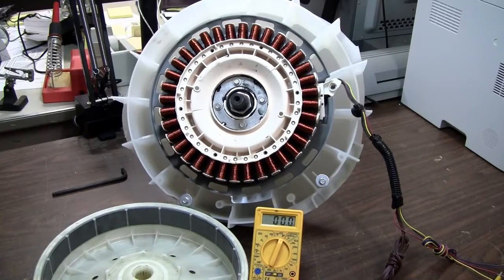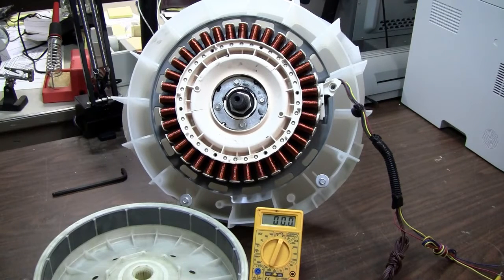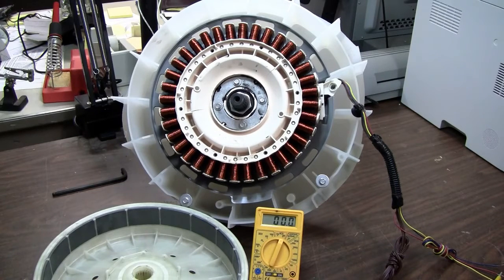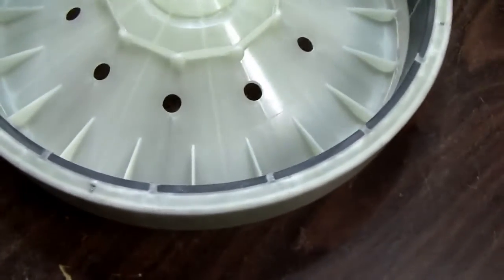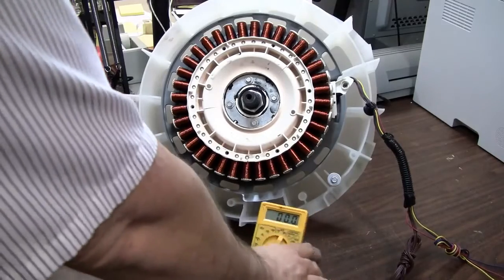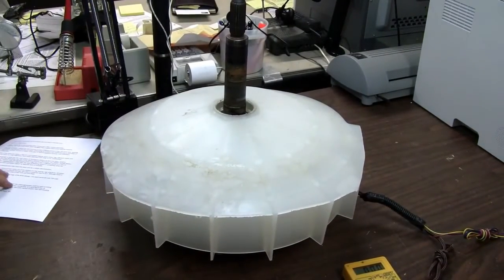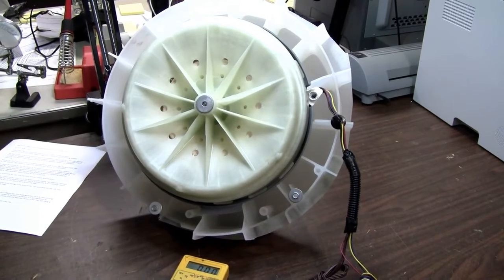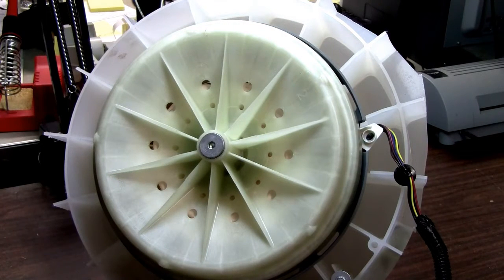How to make free electrical energy from generator magnetic power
To generate Free Electricity With Magnetic Power Generator you have to complete the circuit as shown in video.
Free electricity is generated when you give the supply to motor 1. This will rotate and act as a prime mover to 2nd motor. You have to couple these motors. As soon as the second motor rotates it will give DC voltage. In this experiment it is generating 10.65 volts and running a LED light set.
how to make self power generator,
how to make mini self power generator,
how to make homemade power generator,
how to make mini power generator,

how to make top magnetic generator,
how to make mini generator at home,
how to make free energy generator at home,
how to make magnetic motor generator at home,
top magnetic generator
Make Your Own Simple Electric Generator,
100% FREE ELECTRICITY MAKING AT HOME